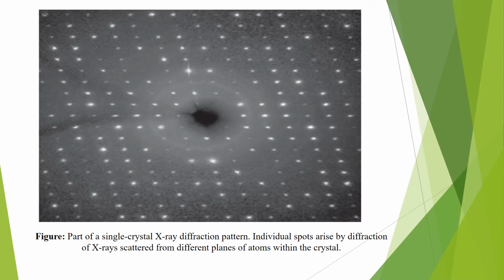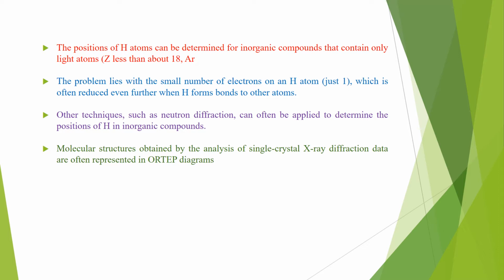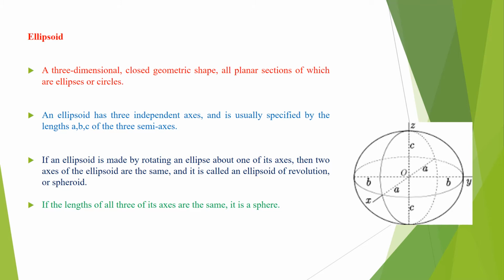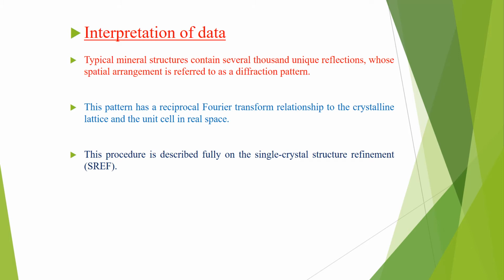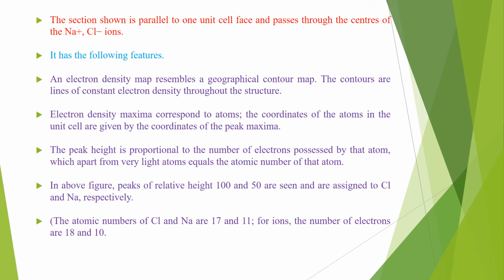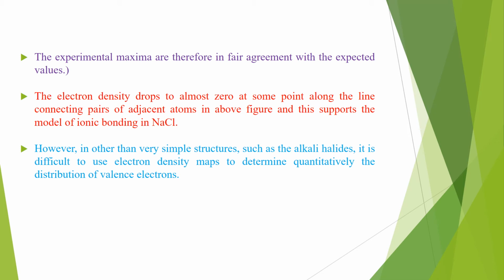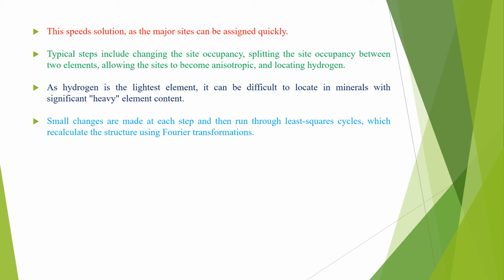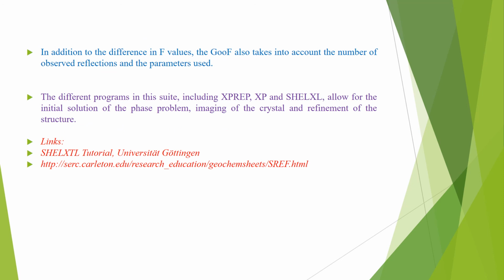MS II X Ray Diffraction Techniques SCXRD 3 2R CHEM5134 Farhat UE